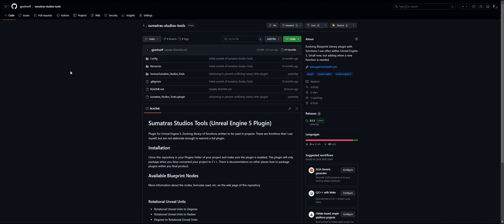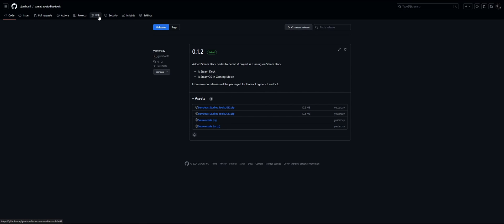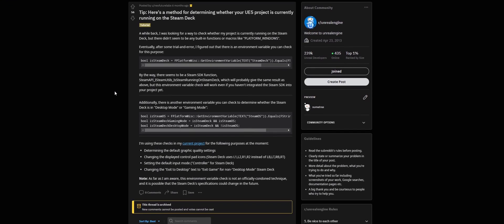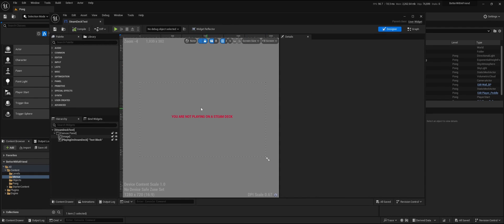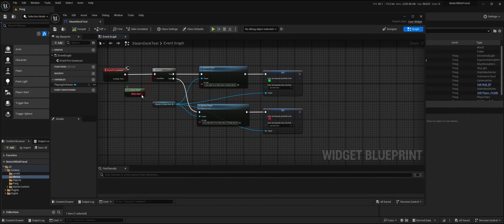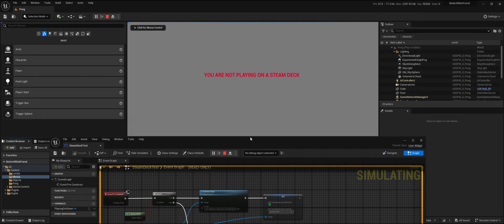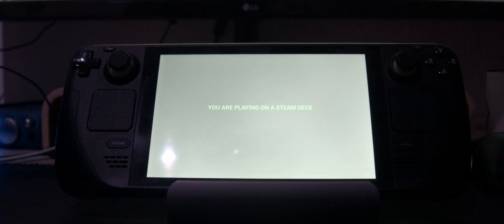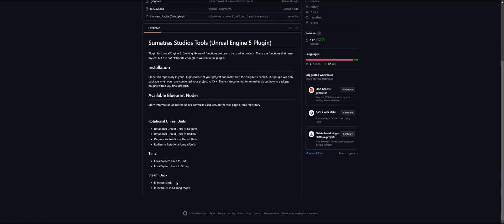Detect Steam Deck in UE5 (not using SteamWorks) - Unreal Engine 5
Added two nodes to my tools plugin to detect if I the UE5 project is running on a Steam Deck.